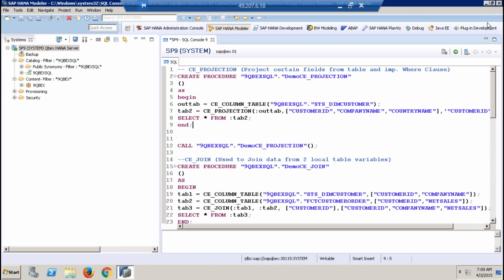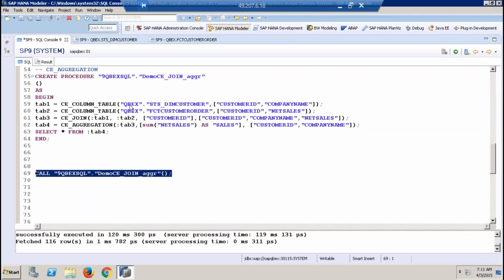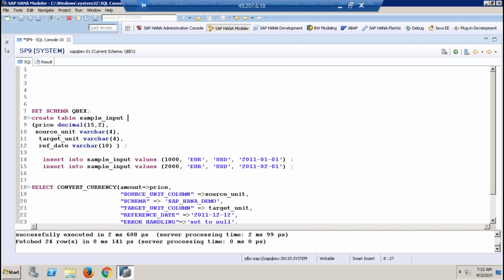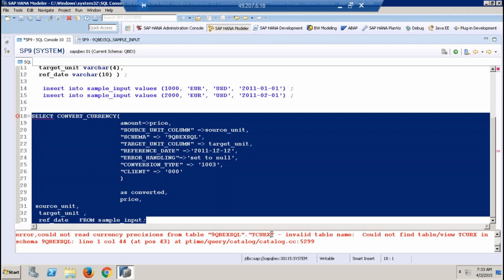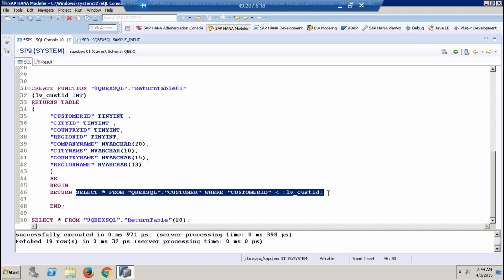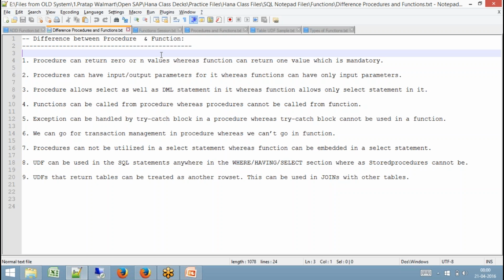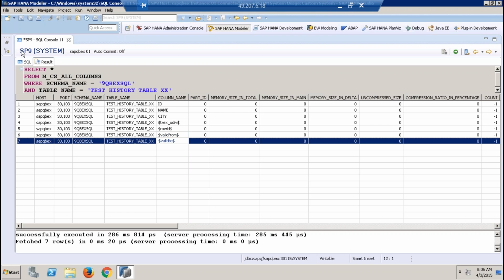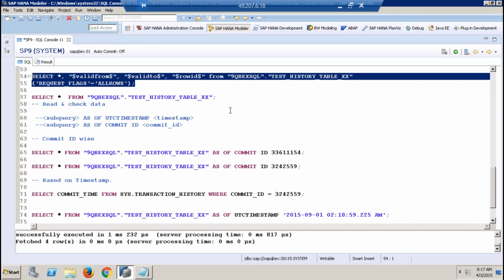SAP HANA functions and currency conversions DAY19